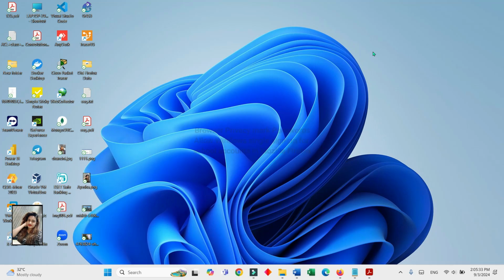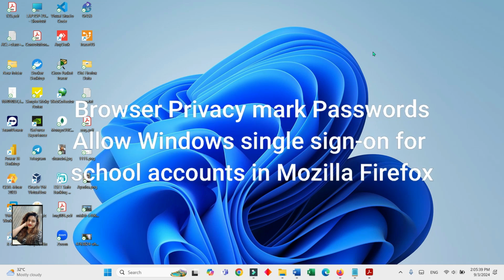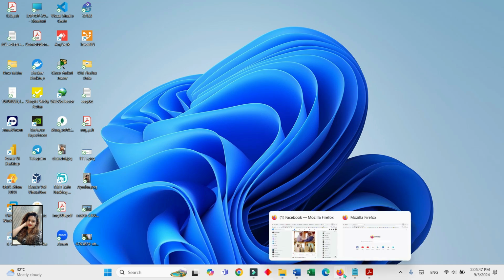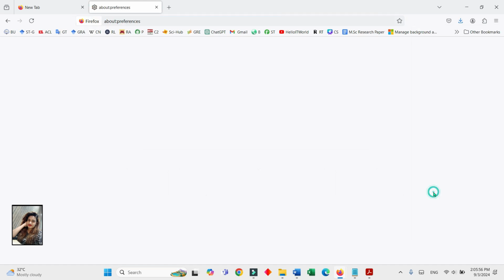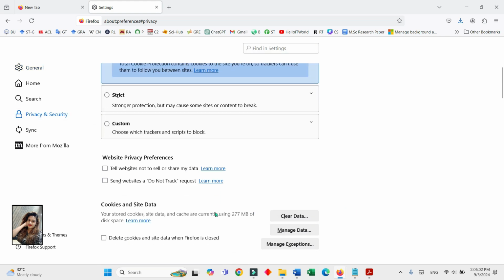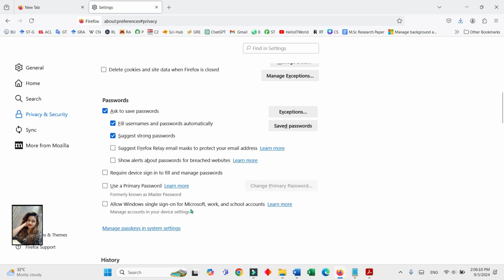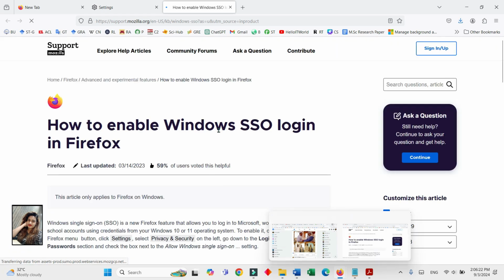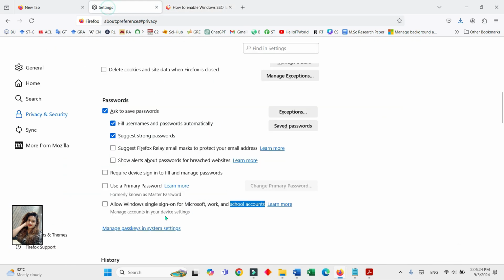Browser Privacy mark Passwords Allow Windows single sign on for school accounts in Mozilla Firefox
Learn mozilla firefox,how to turn the firewall on or off in windows,single sign-on,mozilla firefox not working,mozilla firefox not responding fix,multiple accounts in chrome,mozilla firefox setting,mozilla firefox settings,shortcut key to open the on-screen keyboard in windows,mozilla firefox tutorial,clear cache in firefox,how to turn off firewall in windows,chrome browser for teachers,set homepage in firefox,your connection is not private problem in chrome browser

B.Sc(CSE),M.Sc(CSE)
CCNA, CCNP, RHCSA, RHCE, RHCVA,
RedHat OpenStack-200,